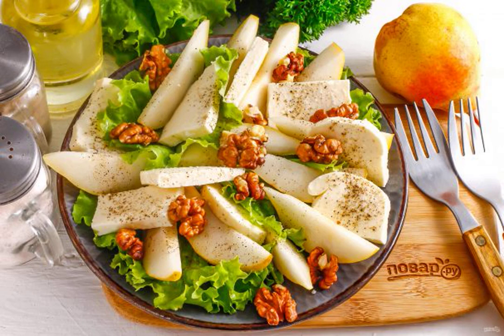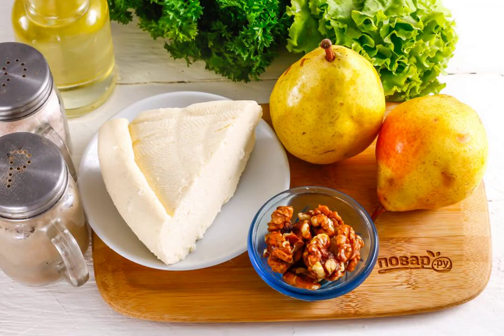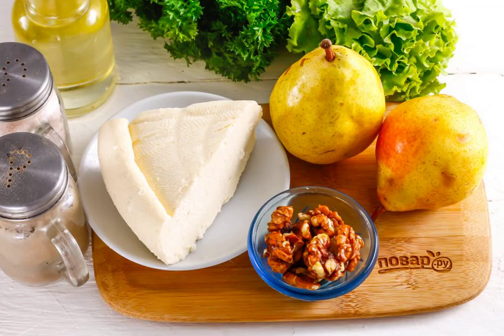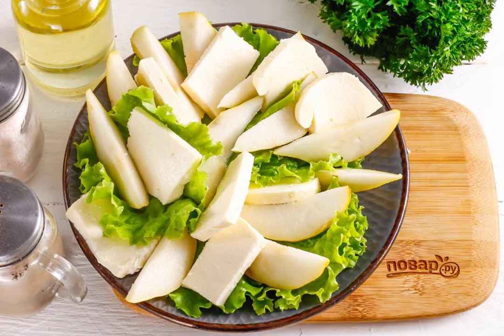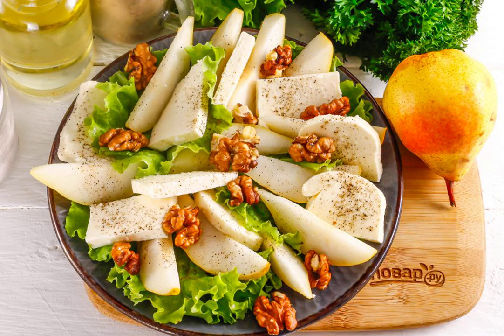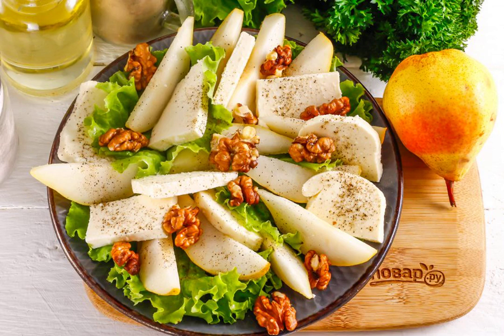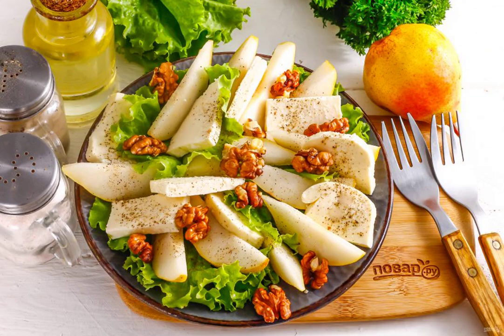Salad with goat cheese and pear. Recipes for every day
A juicy and dietary salad for a snack can be prepared in just 5 minutes, using pear and goat cheese. Fill the dish with high-quality vegetable oil and classic yogurt, sour cream.

Ingredients:
Goat cheese — 150 Gram, Pear-1-2 Pieces, Lettuce-1 Bunch, Walnut kernels-6-7 Pieces, Salt-2 Pinches, Ground black pepper-2 Pinches,

This is a step-by-step recipe with photos, Dish recipe, Simple dishes recipes with photos, Festive table, How to cook a recipe at home, Home recipes step by step with photos, Kitchen Recipes, The most delicious recipes with photos, Recipes are fast and delicious with photos,